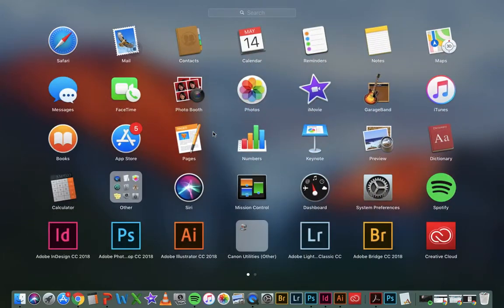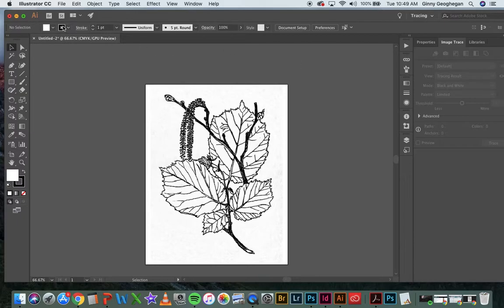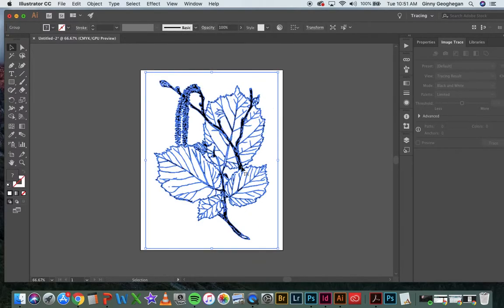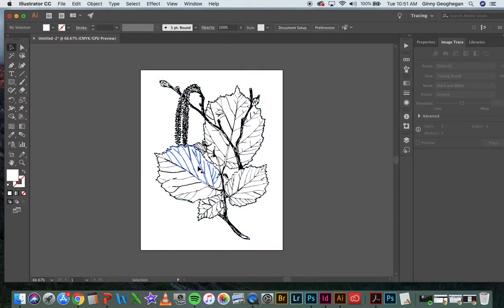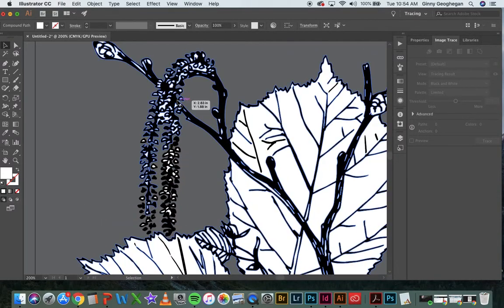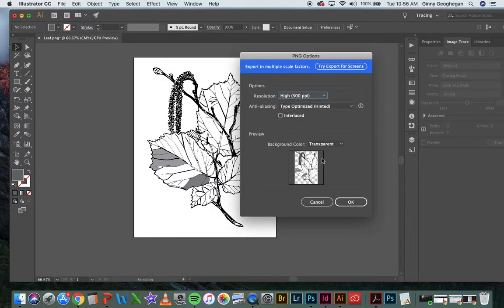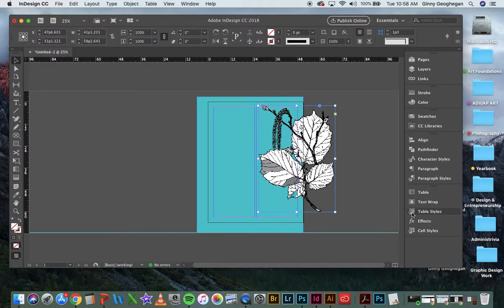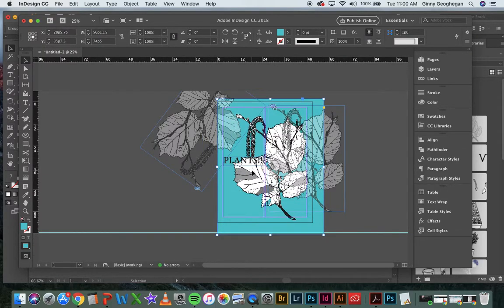Illustrator LiveTrace Demo 2019